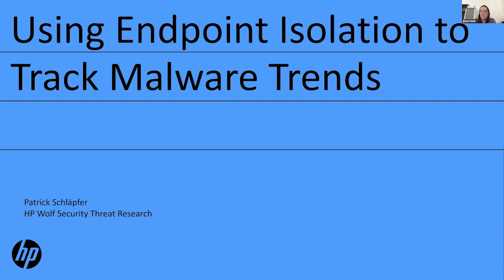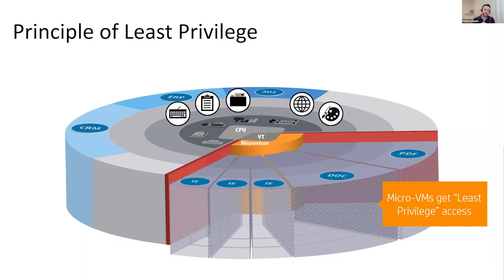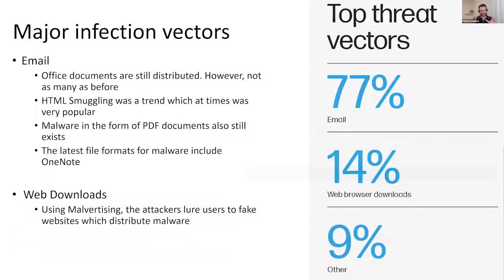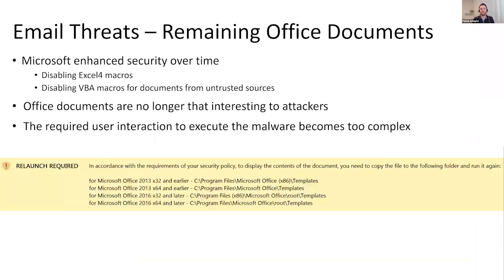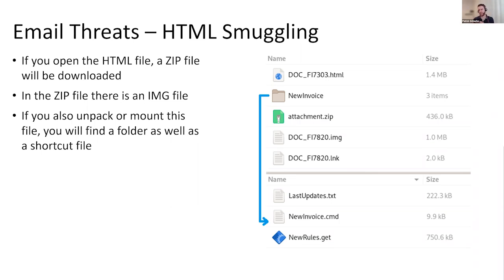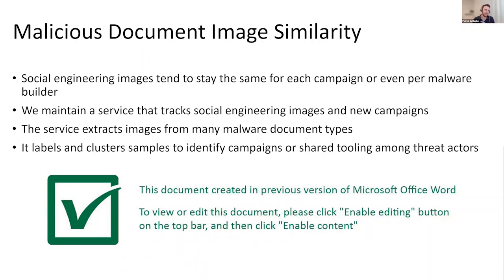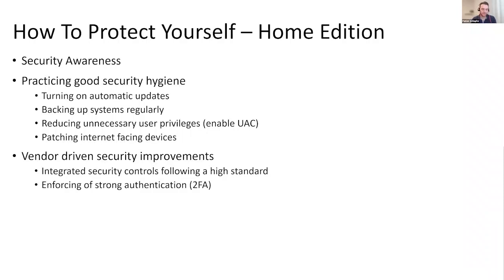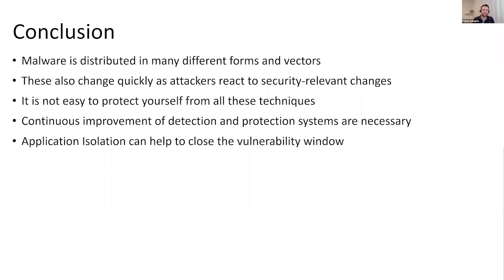2023-03-08 CERIAS - Using Endpoint Isolation to Track Malware Trends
Recorded: 03/08/2023 CERIAS Security Seminar at Purdue University Using Endpoint Isolation to Track Malware Trends Patrick Schlapfer, HP Endpoint security controls have traditionally relied on detecting malicious activity to protect devices from intrusions. But attackers often change their techniques so quickly that detection patterns must be adapted, resulting in a detection lag. Some of this limitation can be solved by using hardware-based process isolation, which isolates risky endpoint tasks from the user's data and critical parts of the operating system. One of the most interesting data sources the HP Threat Research team uses to track malware trends and behaviors are isolation traces, since they can give us an insight into techniques that have bypassed detection controls. In this presentation, we provide an overview of captured attack techniques that are currently seen in the wild. We will elaborate how attackers try to bypass email security and how users are lured to infected websites to download malware. Finally, we will share advice on how to protect against such attacks and what to look out for.Patrick is a malware analyst at HP with interests in a wide range of security areas. He already focused on cyber security during his studies, where he developed a particular interest in malware analysis. After graduation, he worked on a scientific project at the university and built a dynamic malware analysis system for code similarity clustering. He gained further experience in incident response and threat intelligence at a Swiss bank. Since 2021, Patrick works as a malware analayst on HP's Threat Research team. He conducts analyses of new threats, using the results to improve HP\'s security products and shares them with the community.